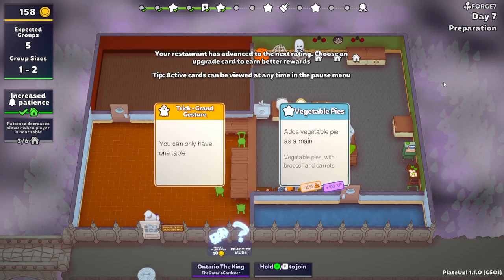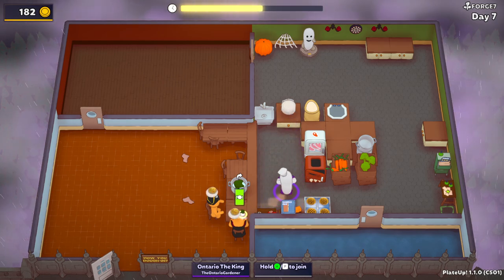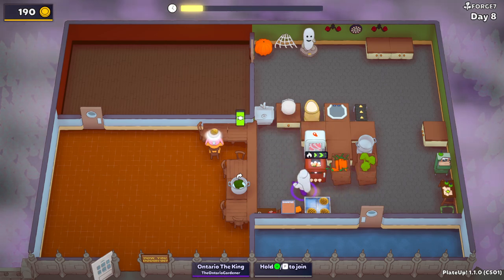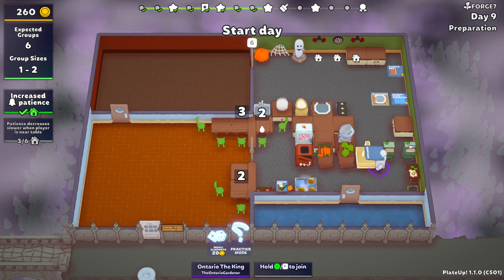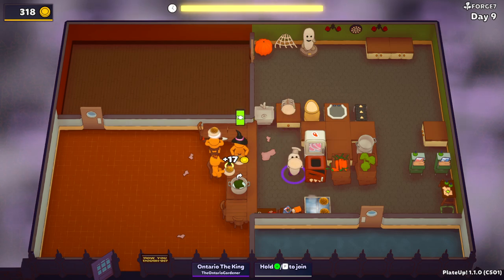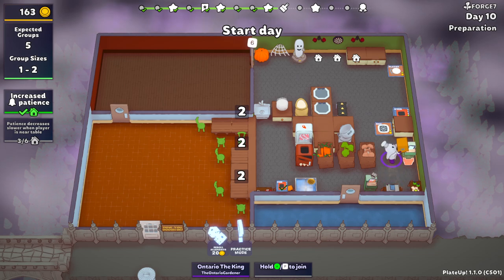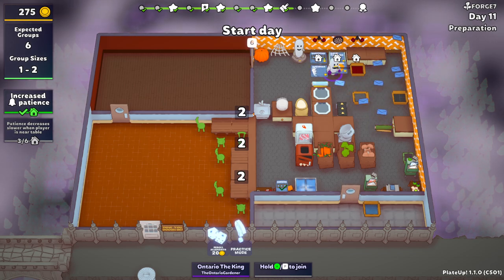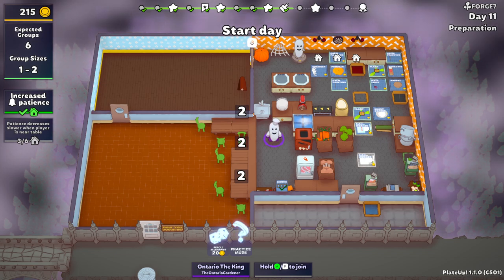PlateUp! I How You Dough-In I No Mixers? I Part 2 I Solo Play